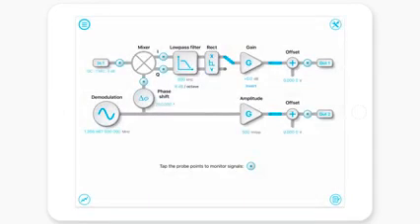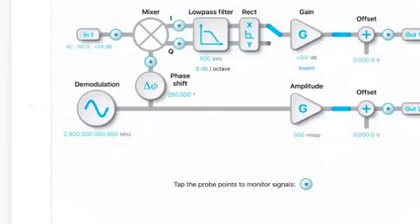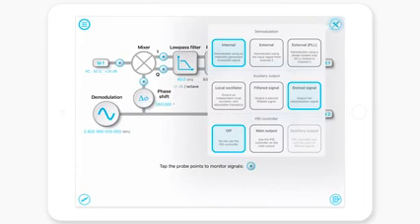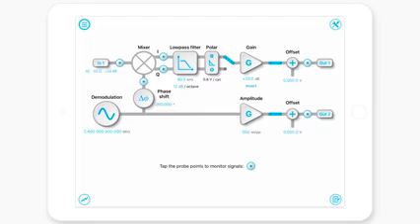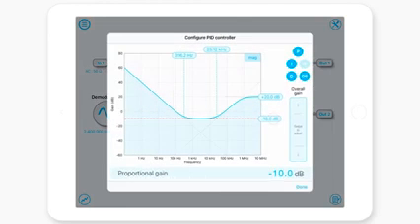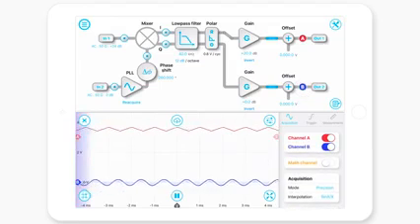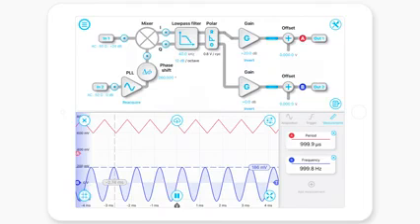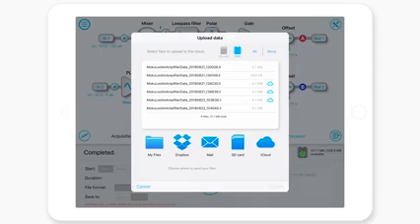MokuLab's Lock in Amplifier — Overview